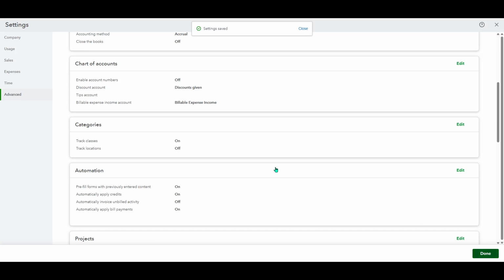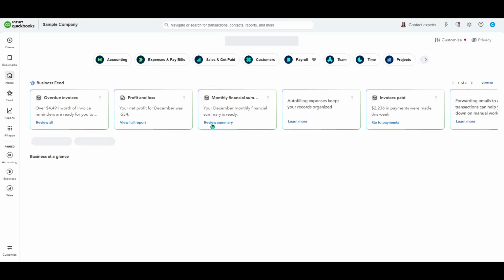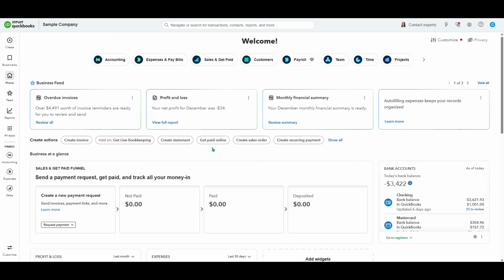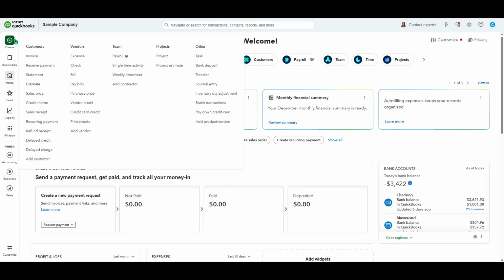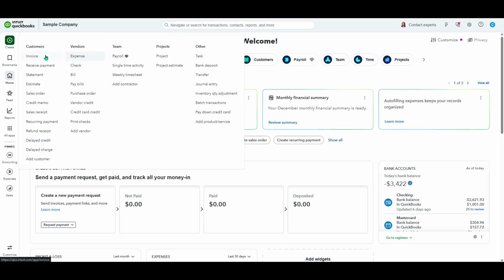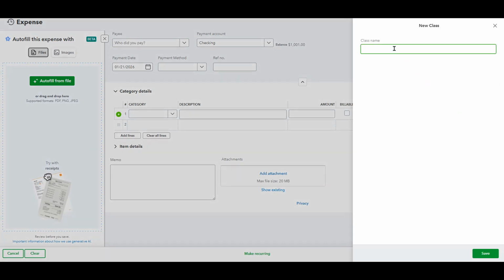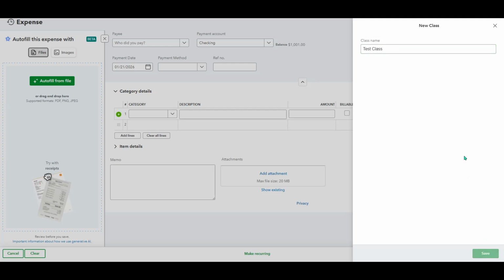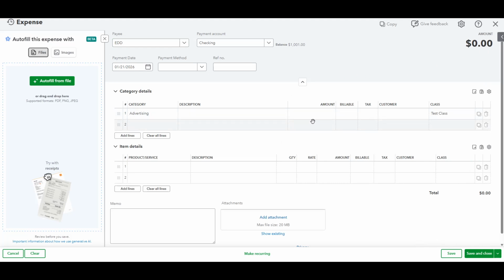How to Use Class Tracking in QuickBooks Online (Plus Plan New Interface 2026 Step-by-Step Tutorial)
Learn how to use class tracking in QuickBooks Online (Plus plan) using the new interface—the clean and reporting-friendly way! In this 2026 step-by-step beginner tutorial, I’ll show you how to enable class tracking, assign classes to transactions, run class-based reports, and avoid common mistakes that cause misclassified data. Perfect for beginners, small business owners, and bookkeepers tracking income and expenses by department, location, or program in QuickBooks Online.

how to use class tracking in quickbooks online, quickbooks online class tracking tutorial 2026, quickbooks online new interface class tracking plus plan, enable class tracking quickbooks step by step, track expenses by class quickbooks online, class based reports quickbooks, beginner quickbooks tutorial, small business reporting quickbooks, quickbooks online plus features, accounting class tracking quickbooks